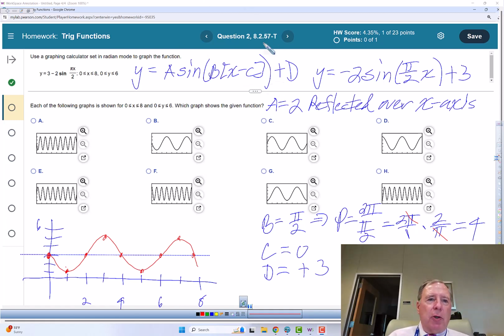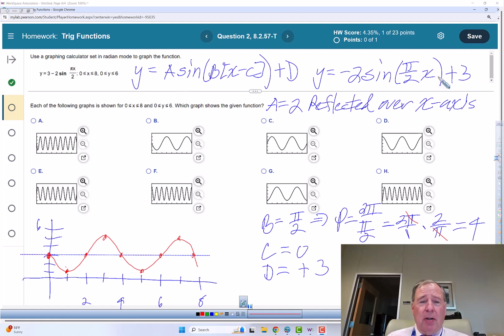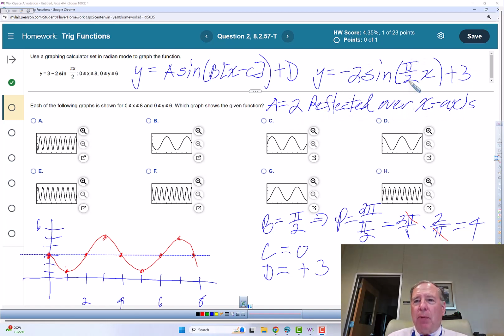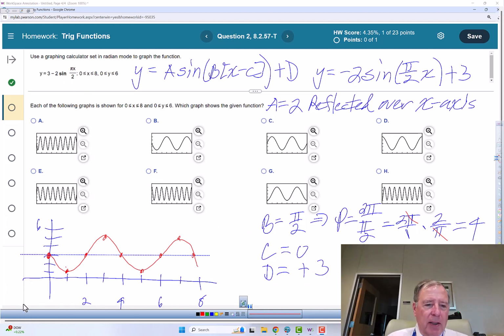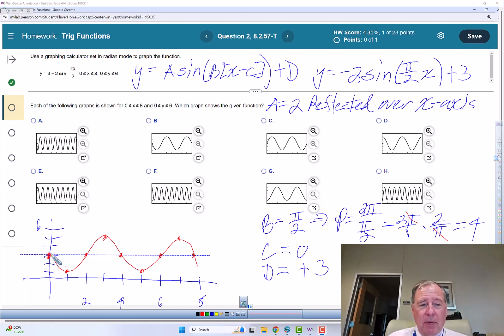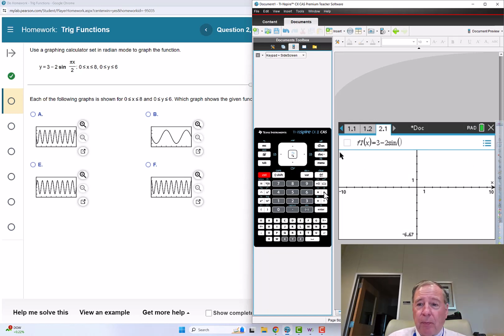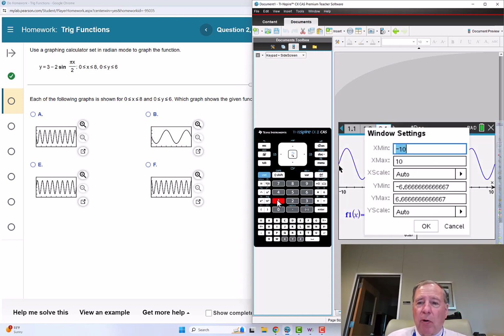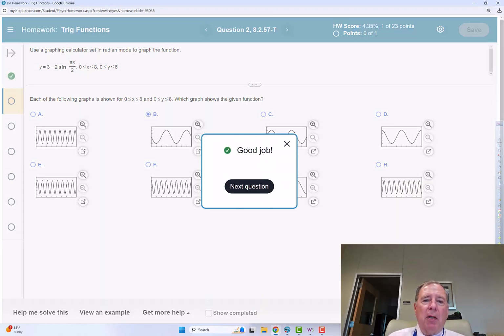Trig Functions 02